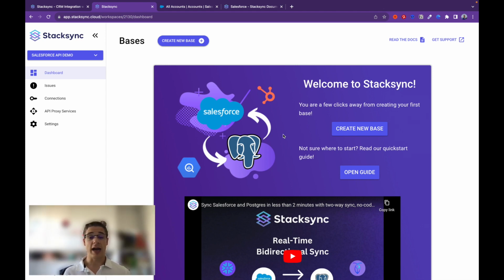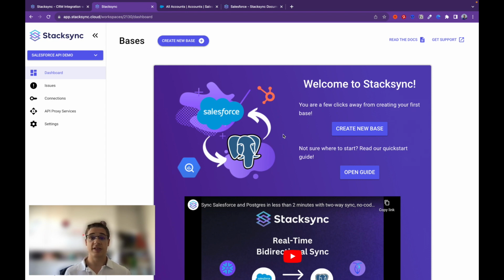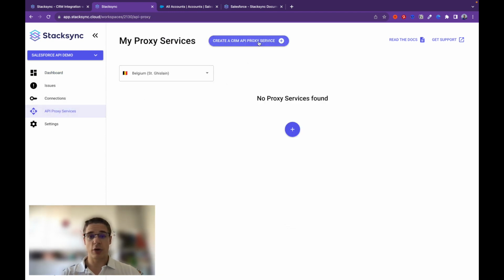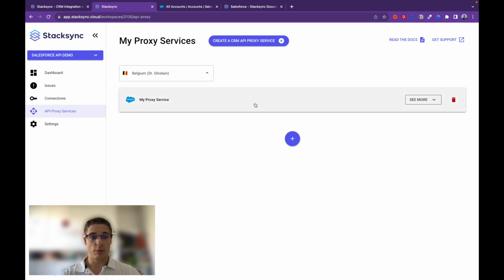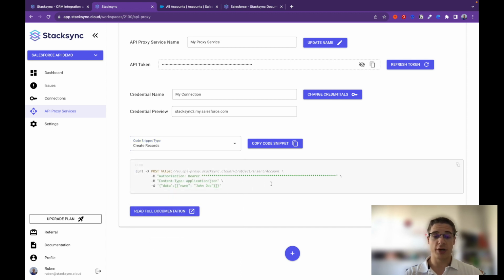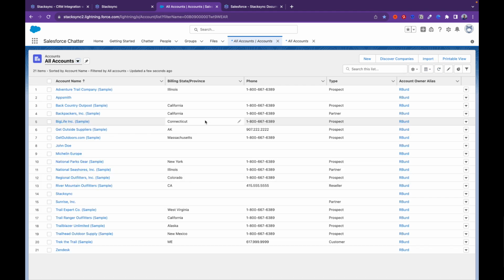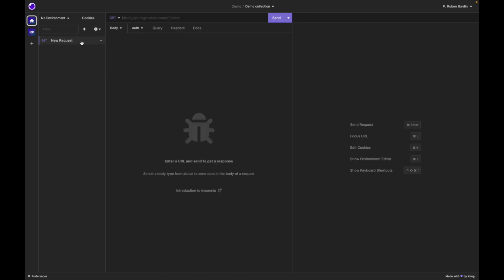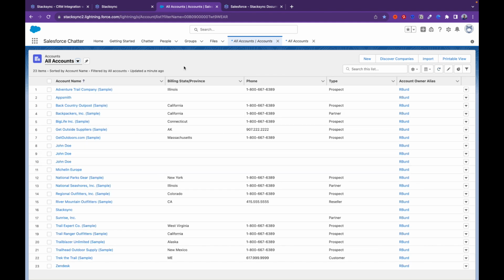Access the Salesforce API without having to create a connected app. No setup required and in no-code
Access the Salesforce API without having to create a connected app. Get your static Salesforce API access token in two clicks and query the Salesforce API instantly.

Getting started with the Salesforce API is very complex, you first need to create a “connected app” in Salesforce, initialize the refresh token, then generate some access tokens and refresh these with the refresh token as access tokens expire. This makes accessing the Salesforce API hard, where it could be very easy.

In this video, we introduce a no-code way to access the Salesforce API without having to set up anything on your Salesforce instance. Say goodbye to the complexities of creating a connected app and managing access tokens. Stacksync's Salesforce API proxy service streamlines the entire setup process, allowing you to access the Salesforce API in just a matter of seconds with two simple clicks.

This means that you can now access the Salesforce API without having to create a connected app. Simply access the Salesforce API with a static token and a simplified REST API.

Some features:
Query all standard and custom objects of your Salesforce instance
Query between 1 and 10000 records at once, the API proxy will use the right classic or bulk API for you.
Endpoints available:
- GET records,
- UPDATE  records,
- UPSERT records (⭐️ on any custom key),
- DELETE records,
- SOQL query,
- DESCRIBE salesforce instance
- DESCRIBE object metadata

Have fun building!